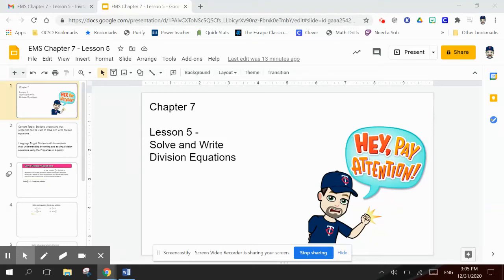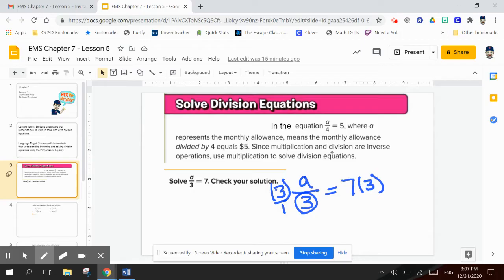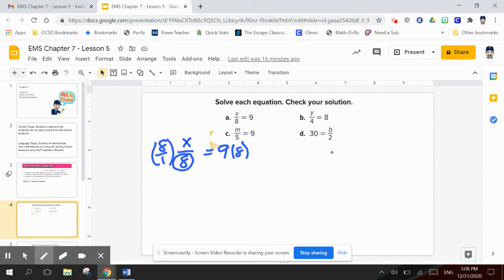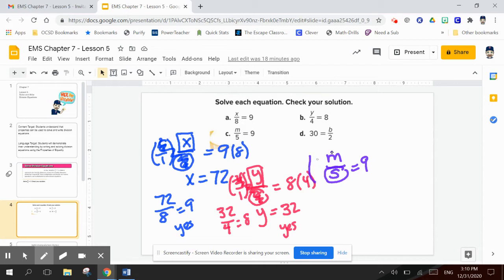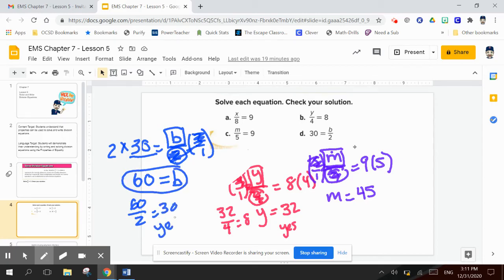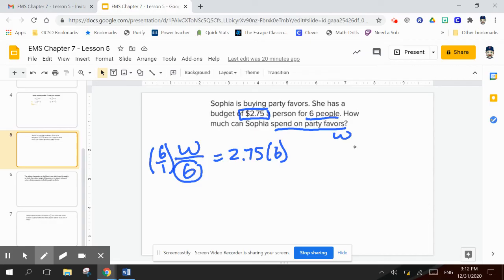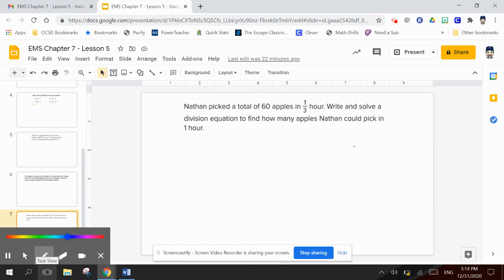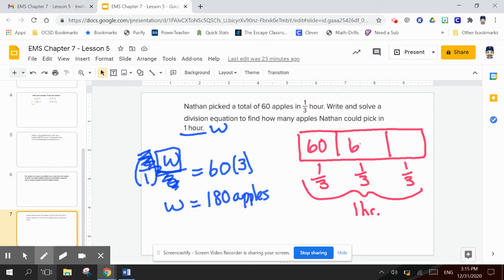EMS Chapter 7 Lesson 5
Write and Solve Division Equations